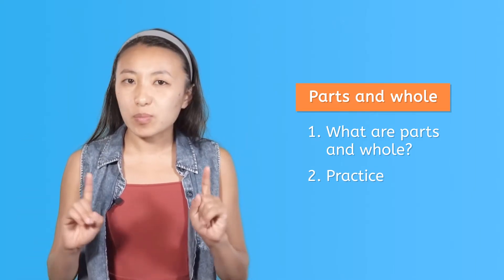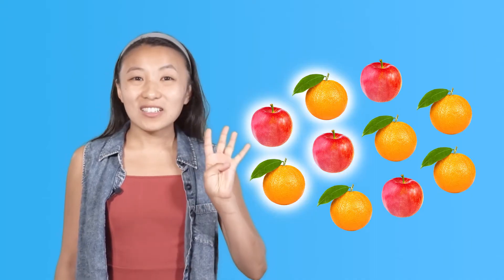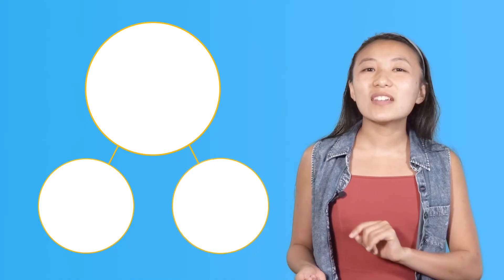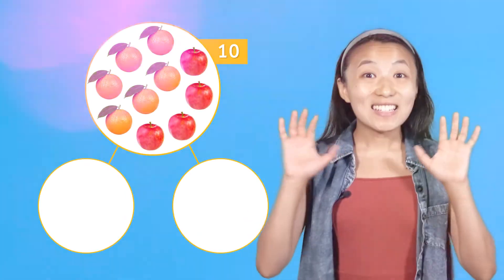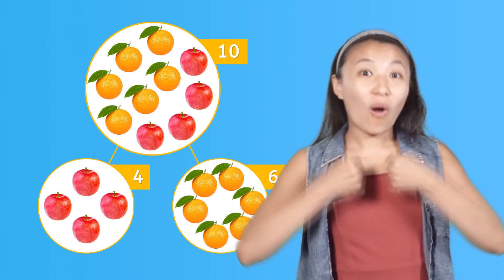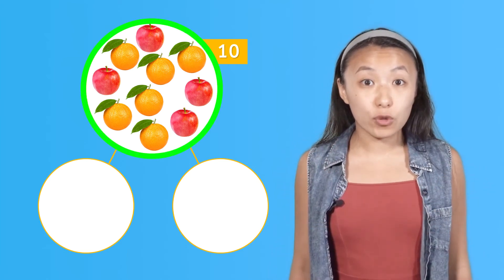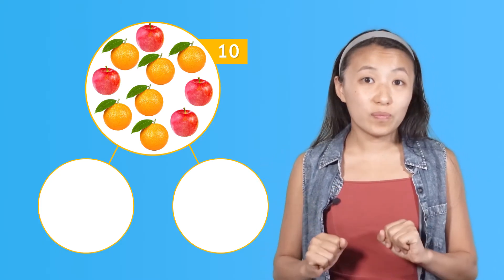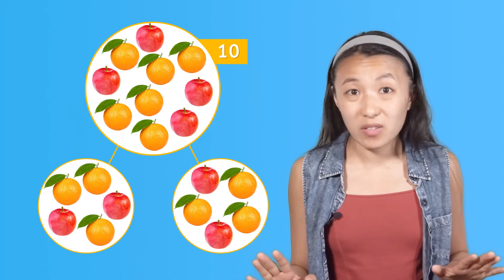Part and Whole - Beginning Math for Kids!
Let's learn about parts and whole in math!